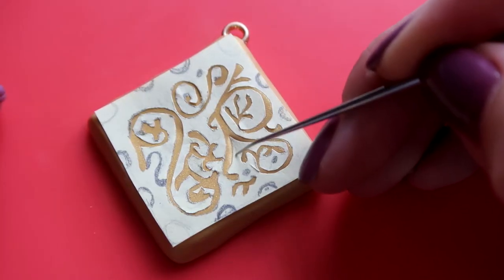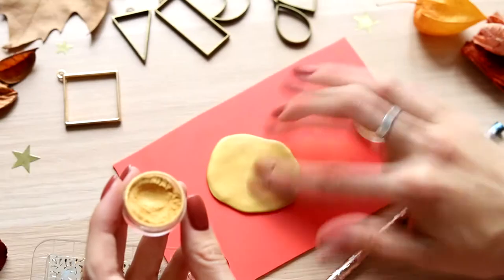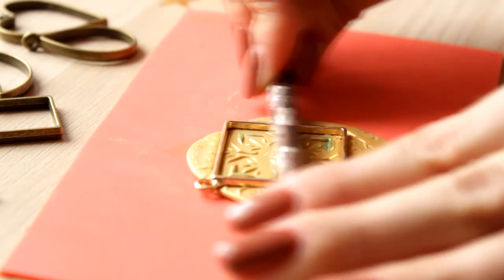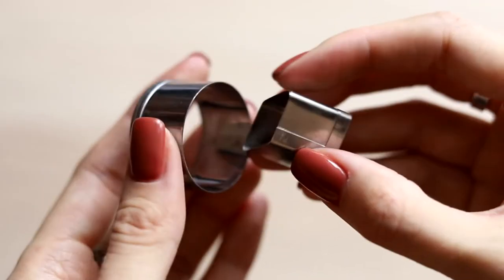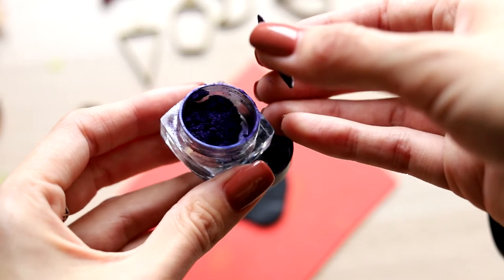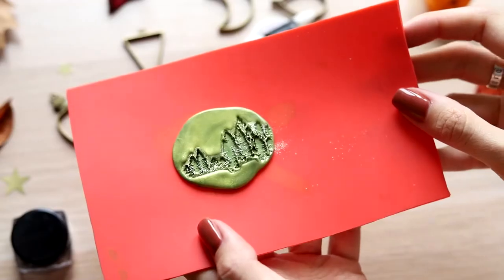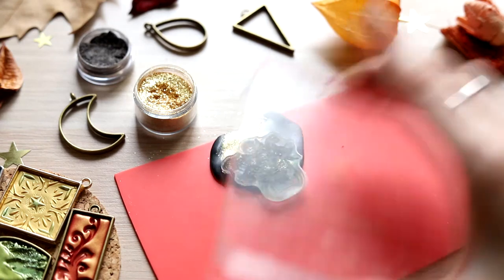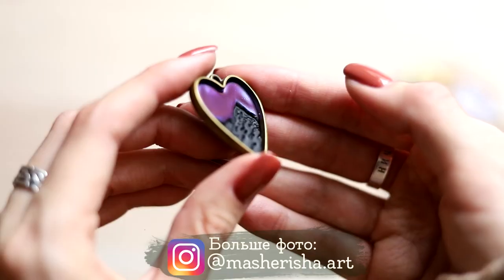Open Bezel and Polymer Clay Jewelry DIY | Masherisha EN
✦SUPPLIES✦
⁘ Frame Pendants
⁘ Sheets for texturing clay -
⁘ Polymer clay -

✦My Russian Channel with English CC - Youtube.com/masherisha